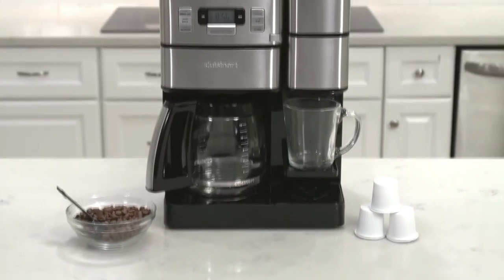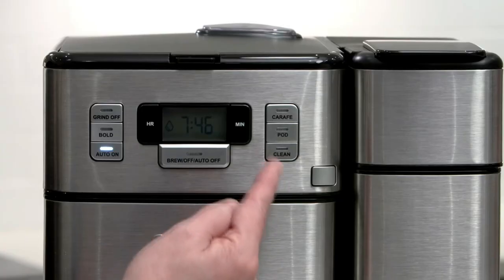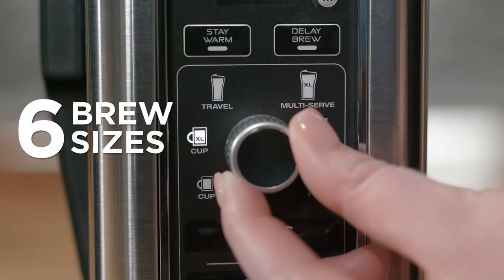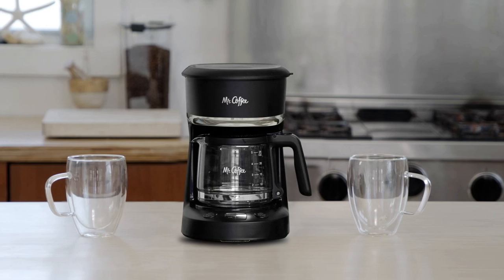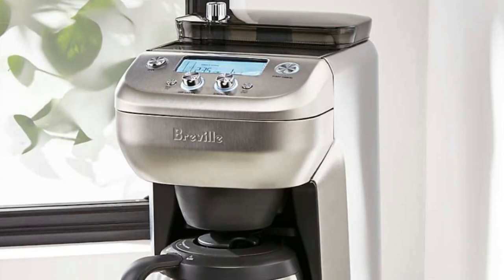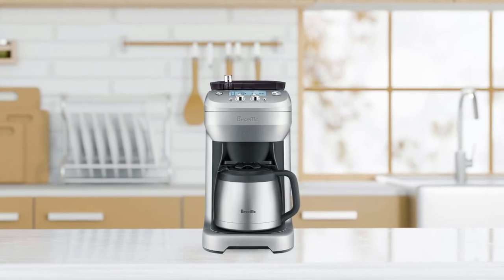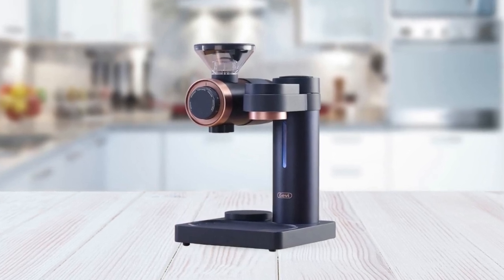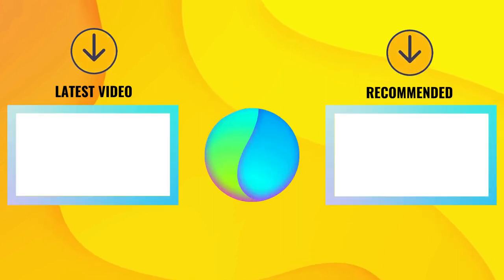5 Best Coffee Maker With Grinder In 2023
Hey everyone, in this video we are going to take a look at the 5 Best Coffee Maker With Grinder In 2023. We've selected the best coffee maker with grinder for you.

► 1. Cuisinart Coffee Center Grind and Brew
► 2. Ninja Specialty 10-Cup Coffee Maker
► 3. Mr. Coffee Coffee Maker
► 4. Breville Grind Control Coffee Maker
► 5. Gevi 4-in-1 Coffee Machine With Built-In Grinder

TIMESTAMPS:

00:00 - Introduction
00:18 - Cuisinart Coffee Center Grind and Brew
01:26 - Ninja Specialty 10-Cup Coffee Maker
02:25 - Mr. Coffee Coffee Maker
03:16 - Breville Grind Control Coffee Maker
04:23 - Gevi 4-in-1 Coffee Machine

Discover the perfect blend of convenience and quality with the five best coffee makers with grinders. The Cuisinart Coffee Center Grind and Brew takes the top spot, offering a seamless combination of grinding and brewing functions. Close behind is the Ninja Specialty 10-Cup Coffee Maker, known for its versatility and ability to brew various coffee styles. For those seeking a reliable classic, the Mr. Coffee Coffee Maker delivers consistent performance. The Breville Grind Control Coffee Maker boasts precise grinding settings and customizable brew options, while the Gevi 4-in-1 Coffee Machine With Built-In Grinder provides a comprehensive coffee experience with its multiple features. Embrace the art of grinding and brewing in one device with these top-rated coffee makers.